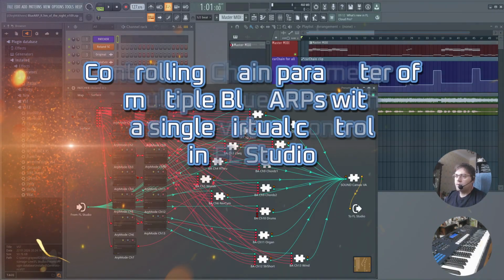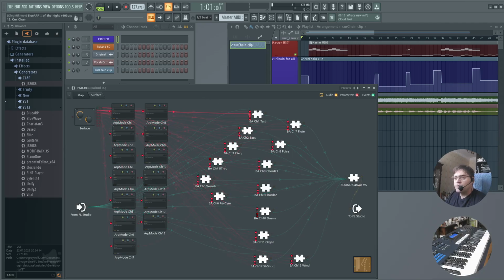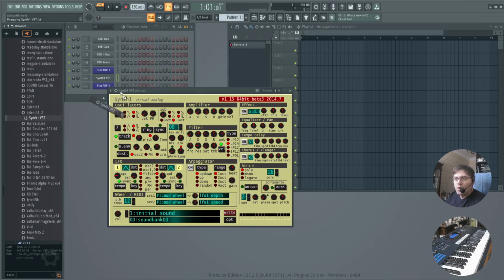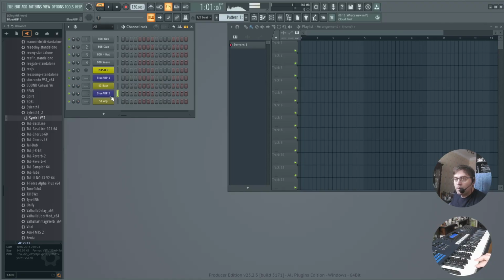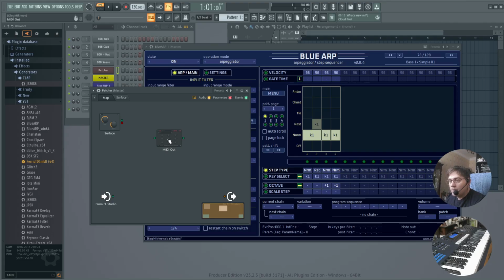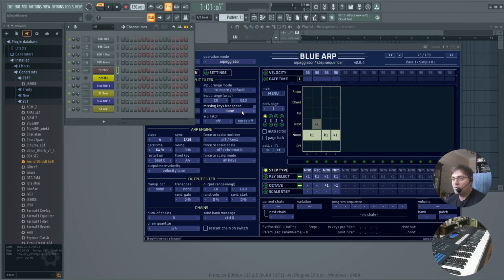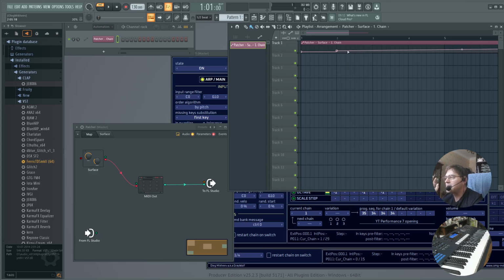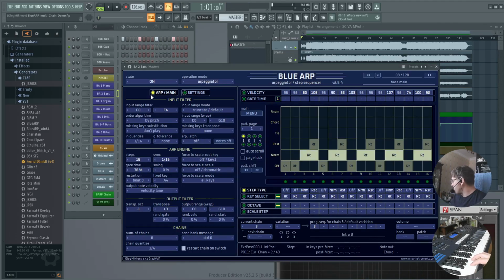BlueARP tips: controlling Chain for multi-instance performances in FL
This one is lengthy and quite slow, it is for those who use BlueARP in FL for a while, I'm explaining alternative way to control Chain parameter in multiple BlueARP instances, while keeping them as individual instruments, compared to my previous method of placing all of them inside a single Patcher (which I also explain in this video).

Check the project info inside, and you need loopback midi to be active on input and output ports as you can see at 14:50 in this video

Check timecodes for faster access:
00:00 Intro
02:22 Single Patcher method explained
03:57 Problem with a Single Patcher method
04:54 Side note about FL Dashboard (legacy thing)
05:28 Alternative way, BlueARPs on separate tracks
14:05 loopback MIDI driver we need
20:10 Musical example, BlueARPs on separate tracks